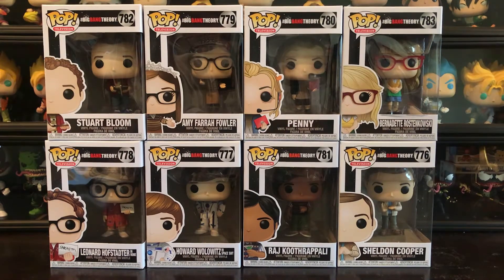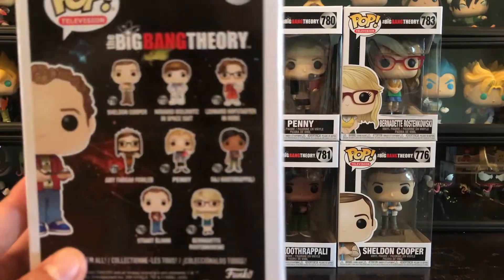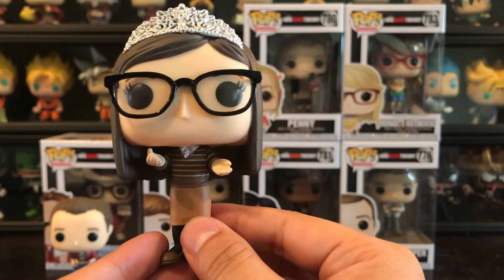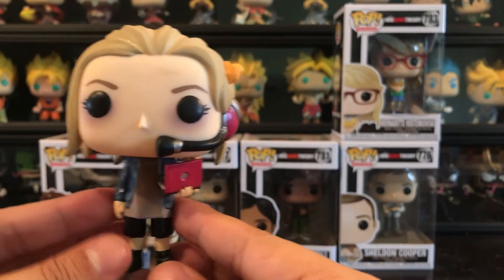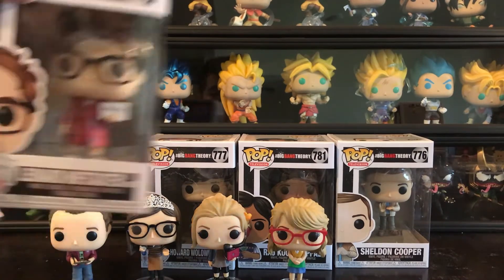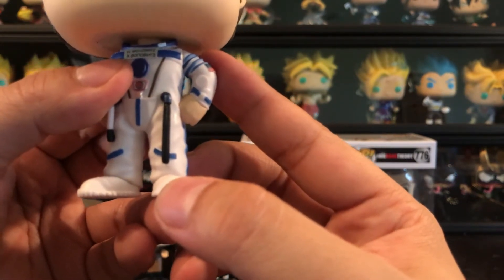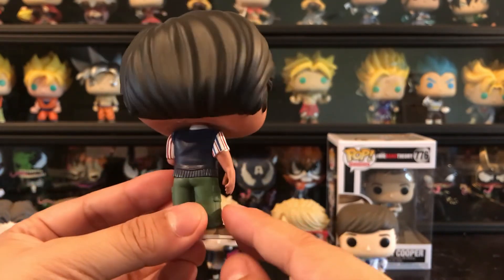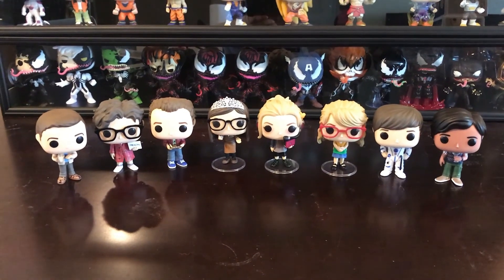Big Bang Theory Funko Pop Unboxing!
Here I have the big bang theory funko pop set enjoy!!

Artists: Marin Hoxha
Song: Endless